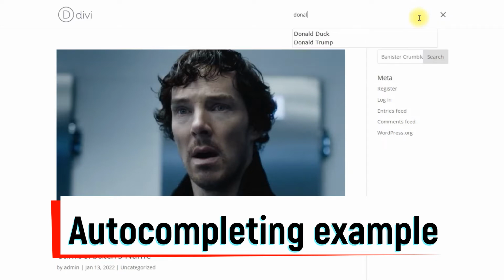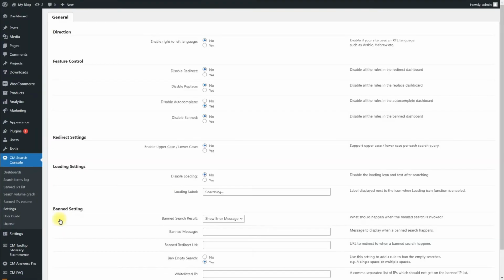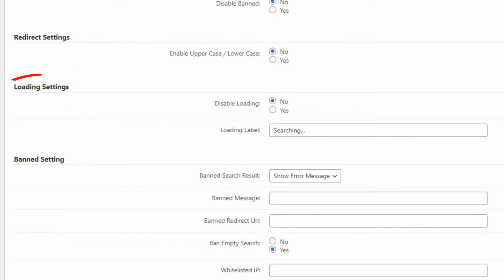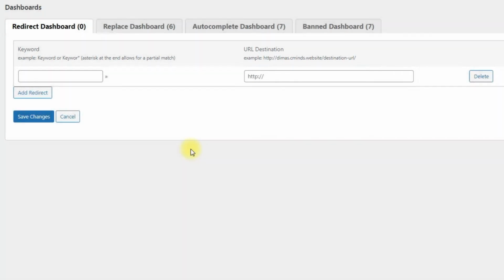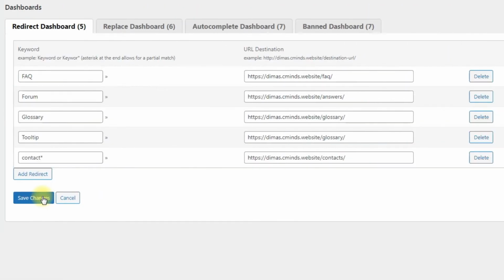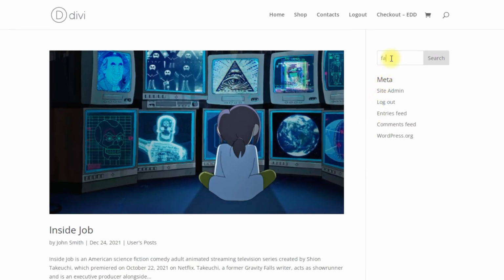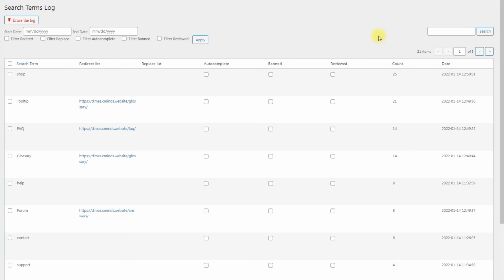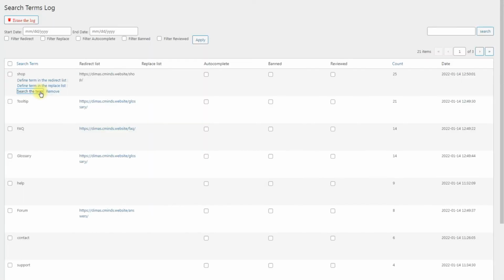Redirect Users to Specific Pages Based on Search Queries | WordPress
CreativeMinds

This video guide shows how to improve your on-site WordPress search by redirecting site visitors to specific landing pages based based on search queries using premium plugin CM Search Console for search engine optimization.

CM Search Console is a powerful site search plugin for WordPress that extends site search functionality and provides more useful search results for your site visitors. The functionality of this site search solution includes: search autocomplete (suggestions generated in realtime), search query redirection, search query replacement and blocking IP addresses based on malicious activity and suspicious search queries.

This step-by-step video demonstrates how to configure the term redirection, so users could be redirected to definite URL-pages based on searched terms or phrases.

Timestamps:
0:00 Introduction
0:51 Configuring plugin settings
1:41 Creating redirecting rules
3:02 Search terms log